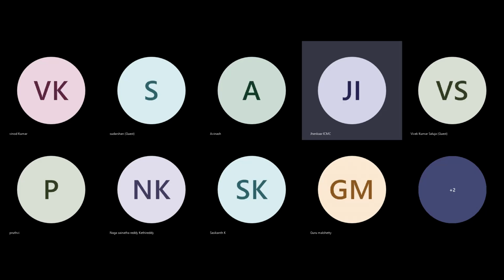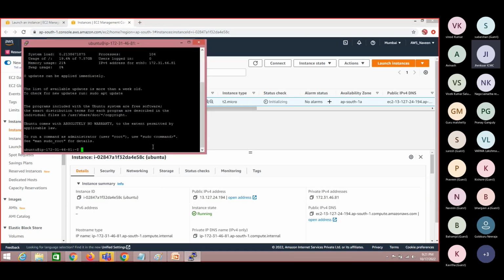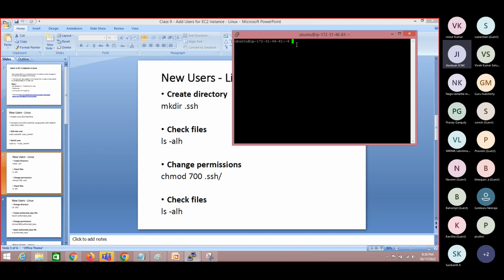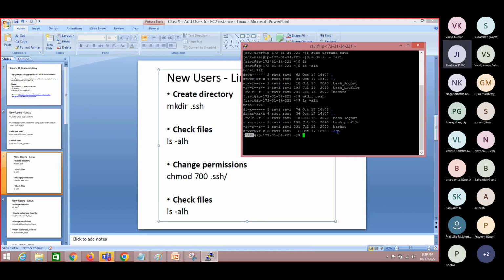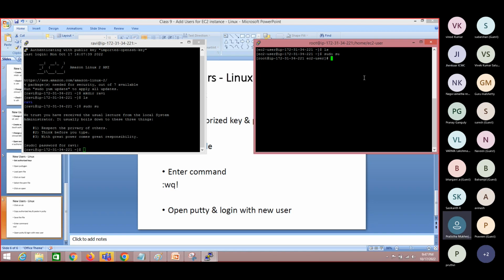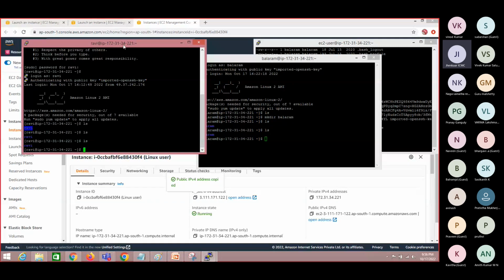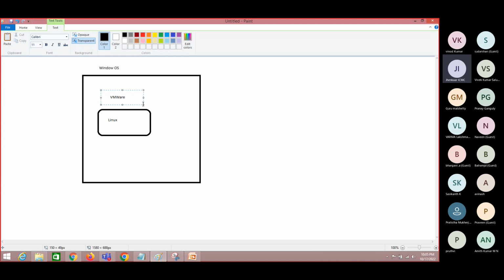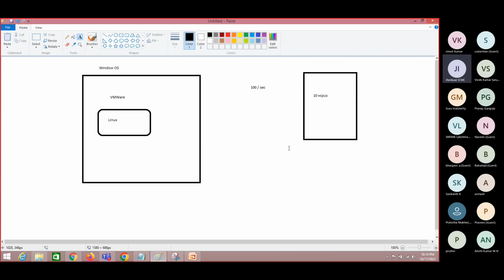2. AWS Tutorial | Users in EC2- Virtualization in AWS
This session covers the below topics :
1) Creation of Users in EC2
2) Virtualization in AWS
3) XEN Hypervisor